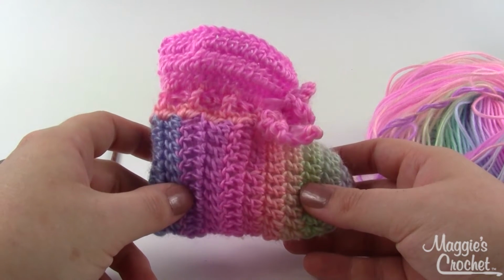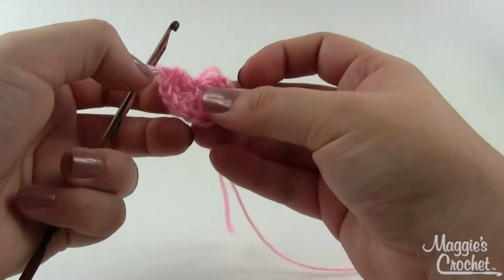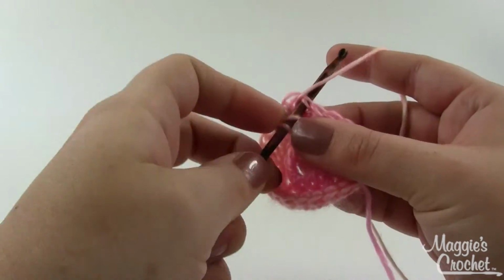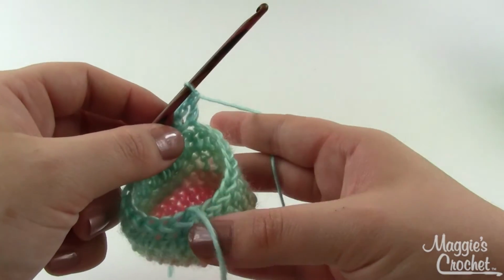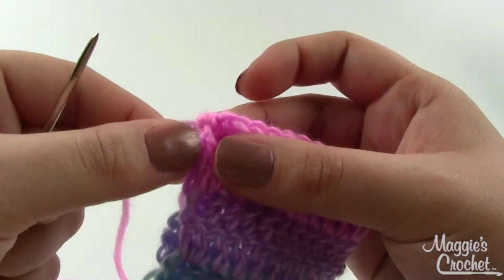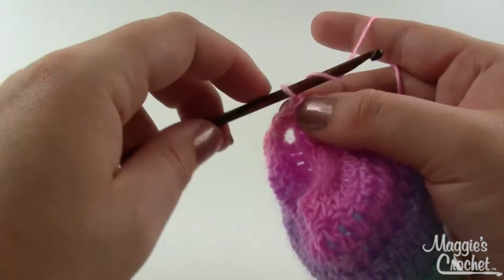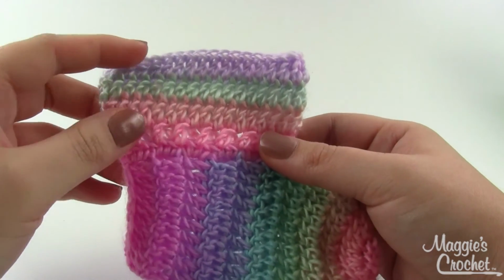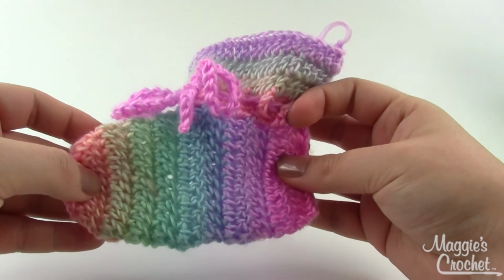Prism Baby Booties Free Crochet Pattern - Left Handed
We used Dreamz wood crochet hooks in this video! Get yourself a set or buy individual hooks

REQUESTS WELCOME!!!